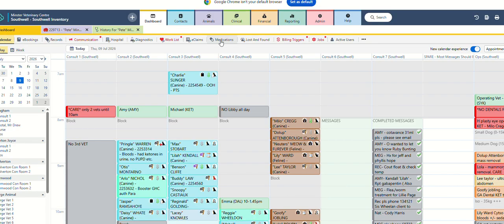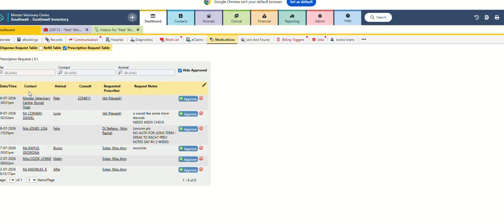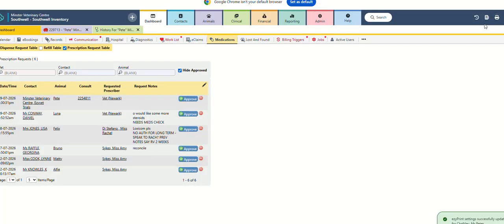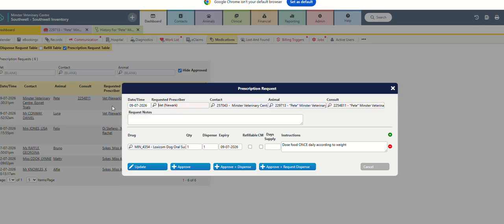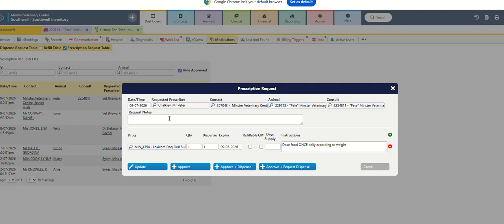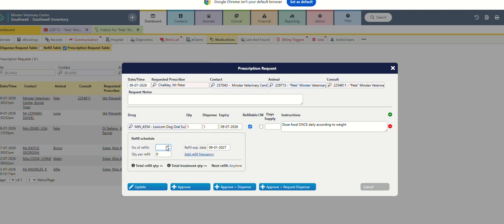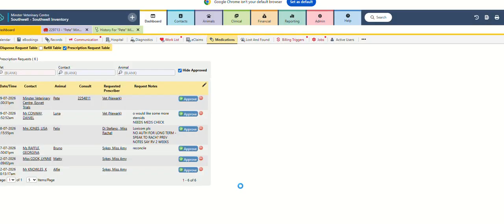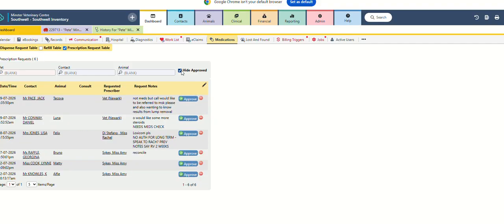how to approve and disp meds in ezyvet